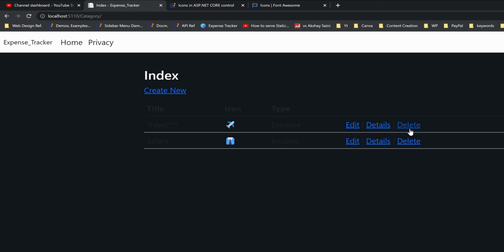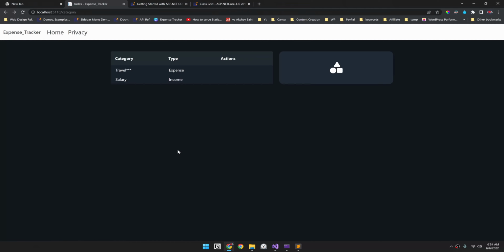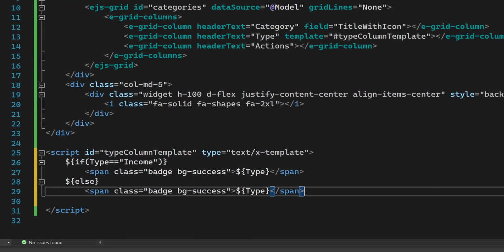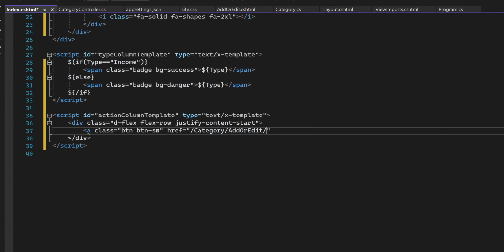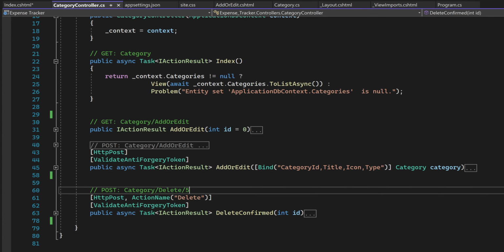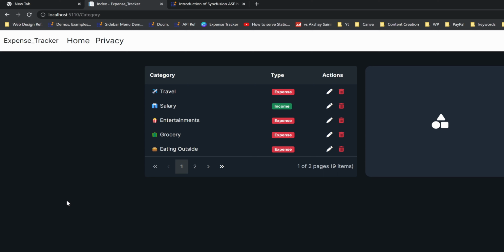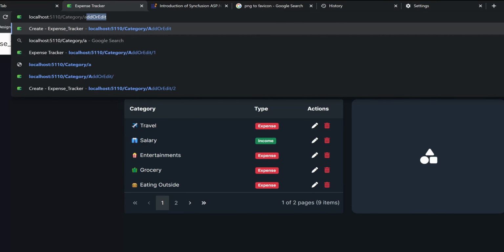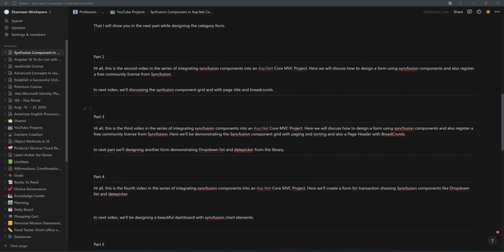Syncfusion Grid in Asp.Net Core MVC - Part 3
Syncfusion Grid and Breadcrumb in Asp.Net Core MVC

UPI/QR Code Scan